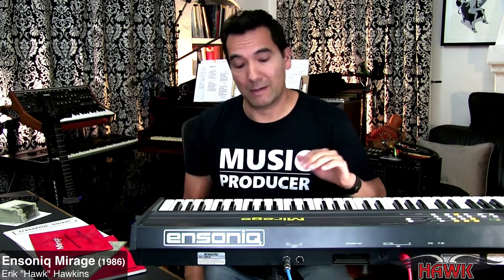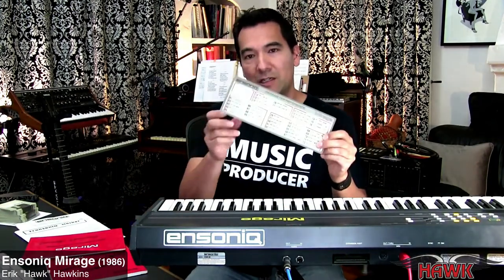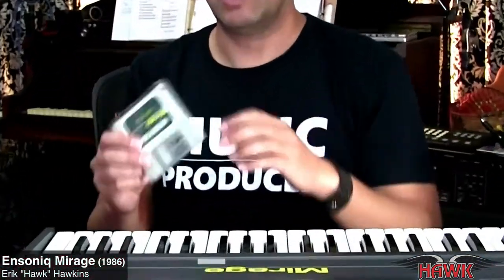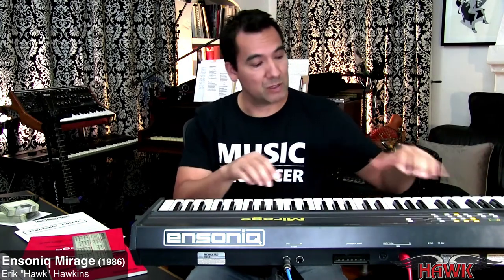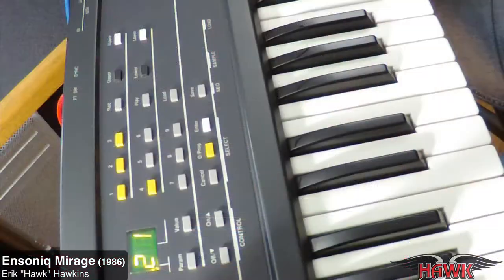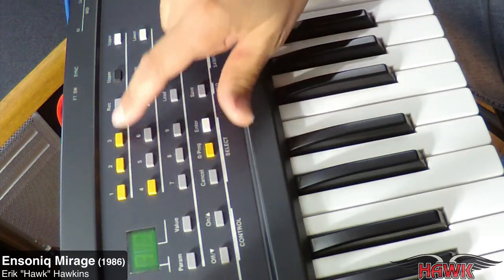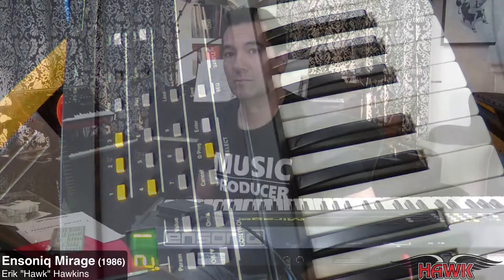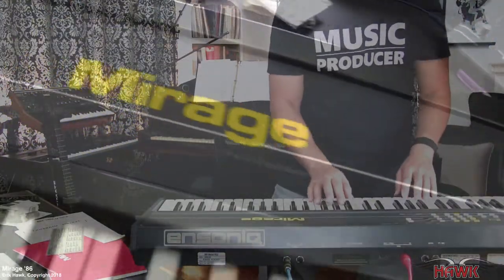Ensoniq Mirage Vintage Sampler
The Ensoniq Mirage 8-bit sampler from 1986 has a lo-fi sound that’s hard to reproduce with software. This still has quite the cult following!
03:29 – Jump straight to the music demo.
*Check out Hawk’s music production classes at Berklee Online and keep up with his music projects.